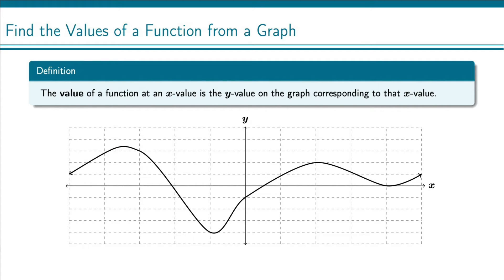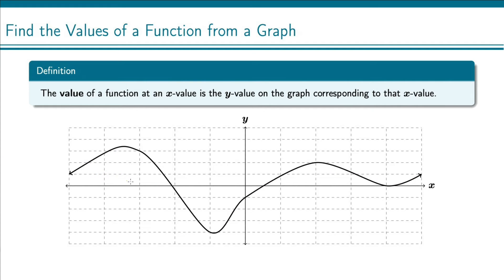Value of a Function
Was is the definition of the "value of a function"?